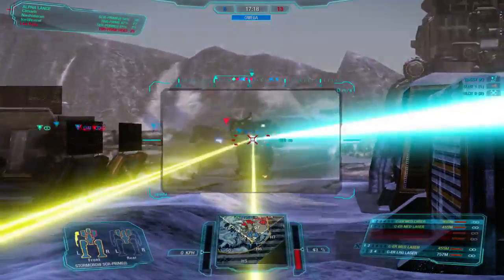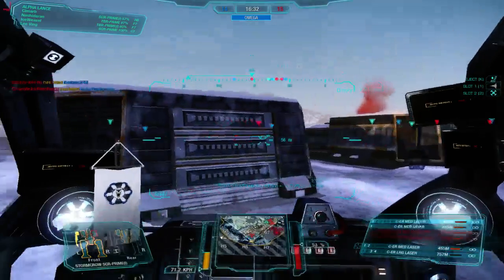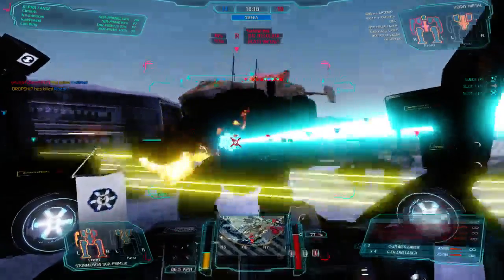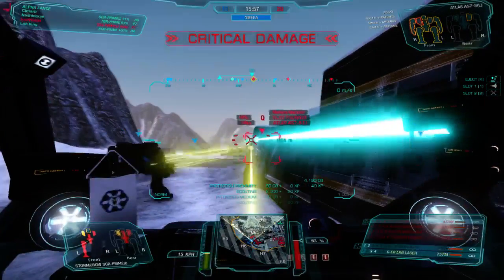MechWarrior: Online with Cimarb from Clan Ghost Bear 2/15/15 a624946434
Dropping with the Clan in CW, counterattacking Xinyang in Boreal Vault against Kurita 12-man -- Watch live